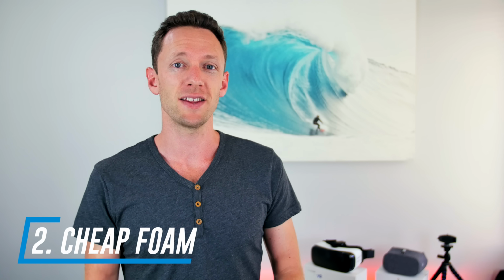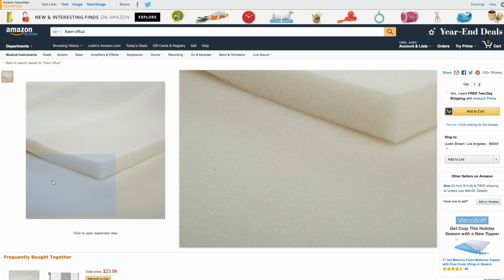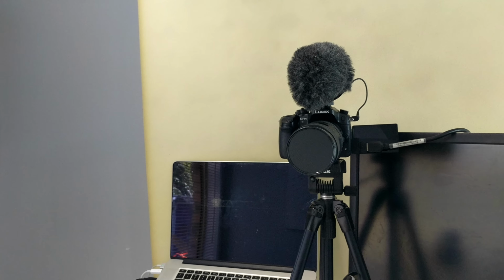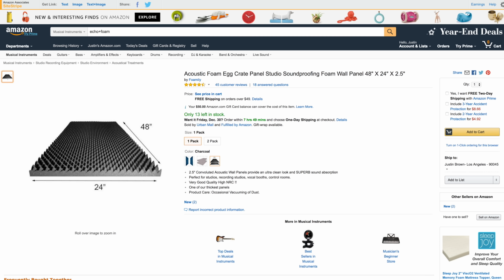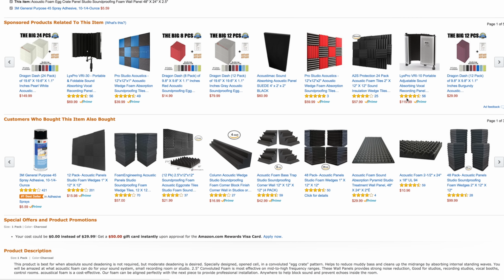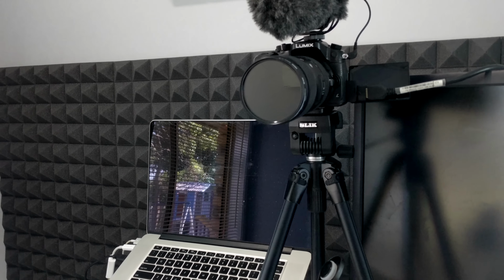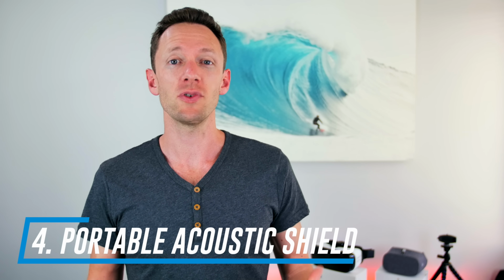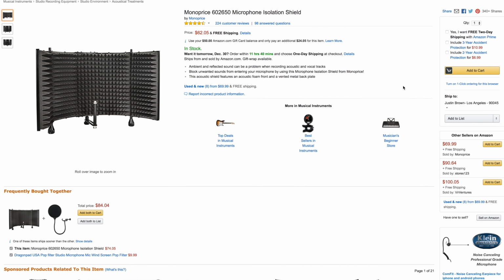DIY Sound Proofing: Remove Echo and Increase Audio Quality in Videos!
It’s easy to remove echo and increase audio quality in videos with some DIY sound proofing. Here are the best options, from Free to Professional grade!

Great audio is a key to a great video. Fortunately, with the right tools and setup it’s not hard to get decent results in most conditions

There are a number of simple ways to improve the quality of audio, and sound proofing is high on the list.

In this video we run through several simple sound proofing options, ranging from free to professional-grade than can help you remove echo and improve audio quality in videos!